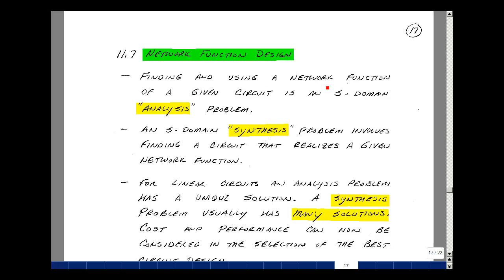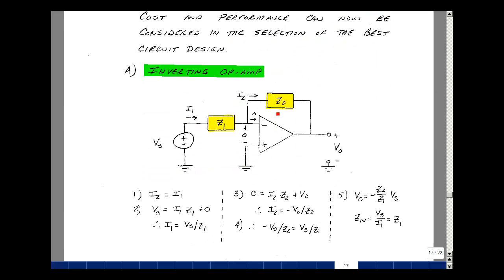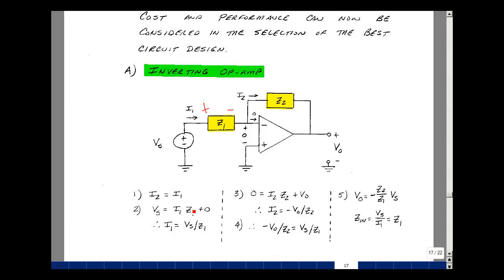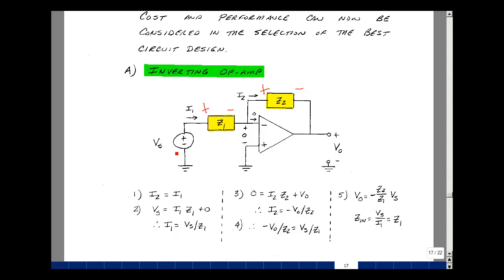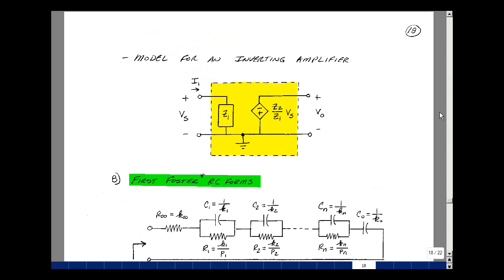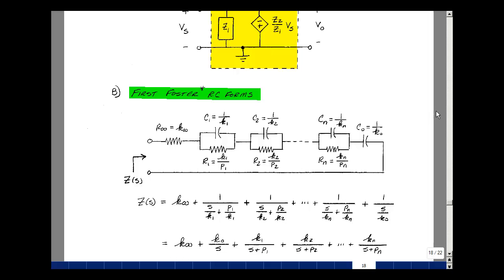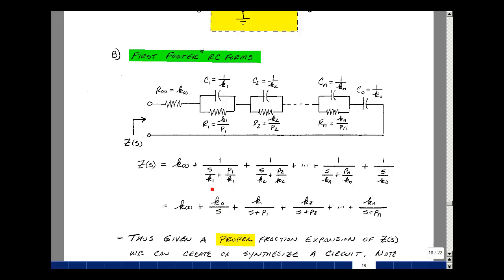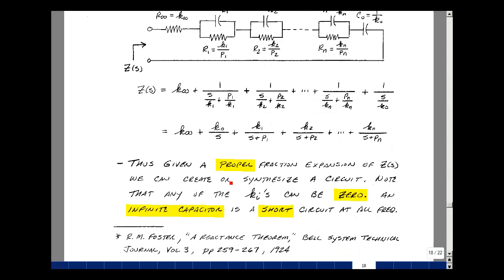ECE202msu: Chapter 11 - Network Function Design